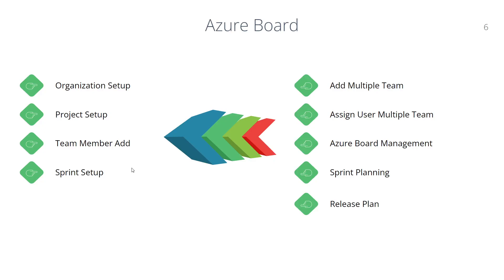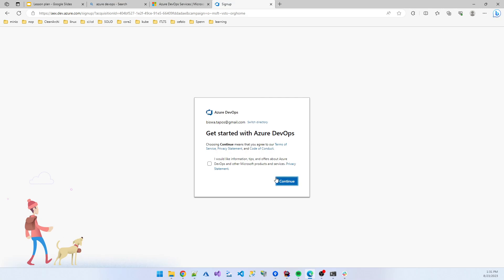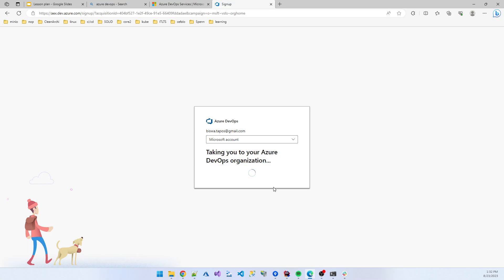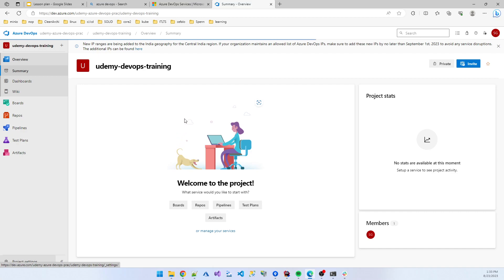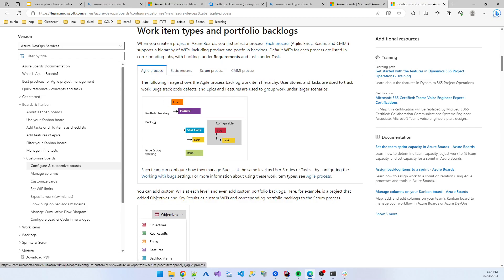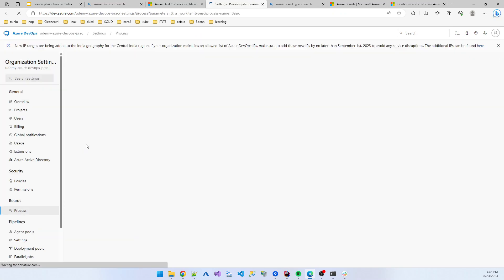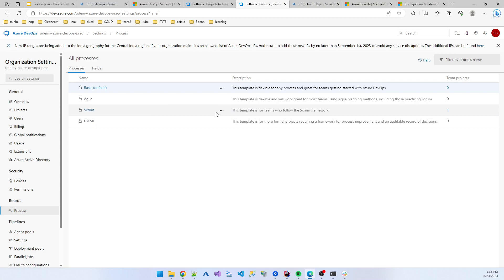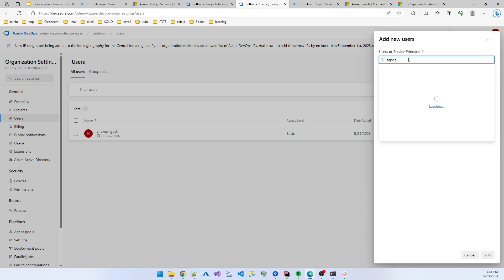Azure DevOps CI/CD Solution for ASP.NET Core Developer | part -05